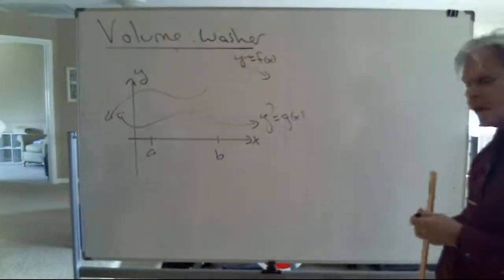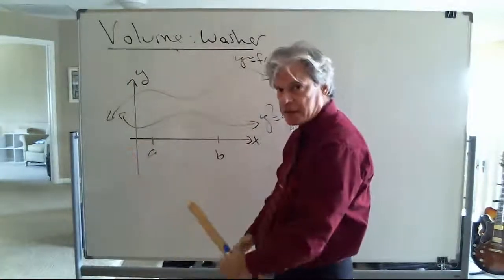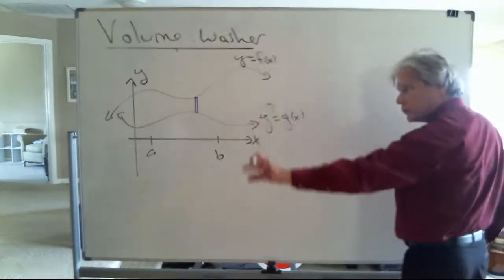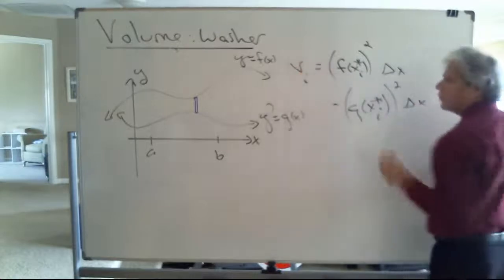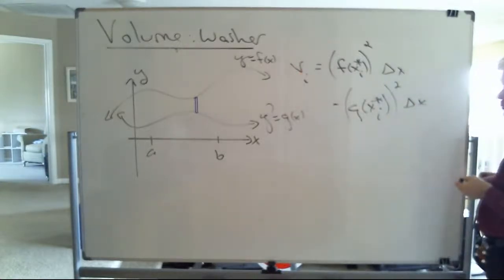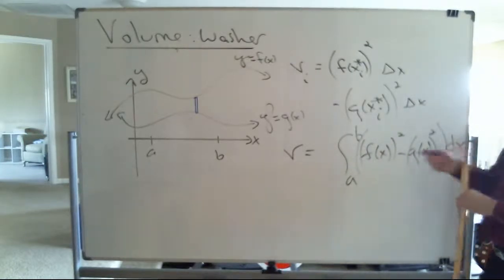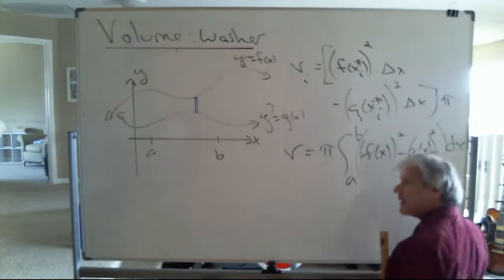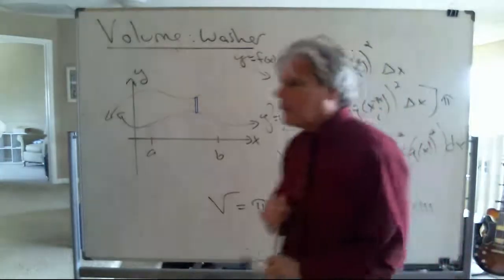Math 31, Volume by Washer